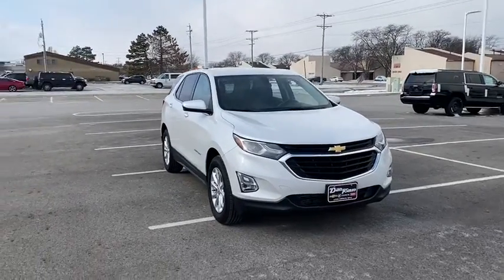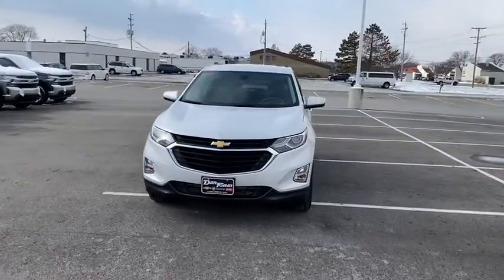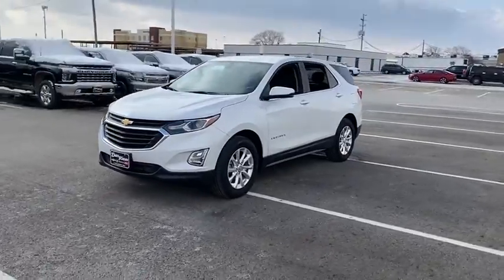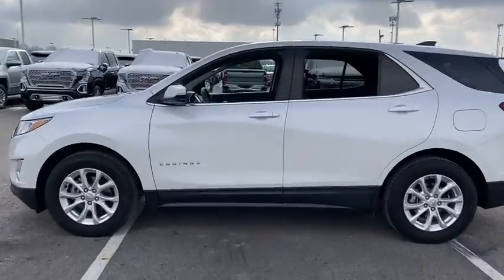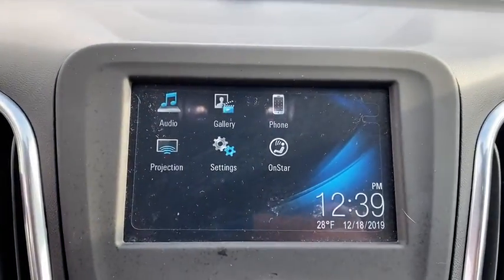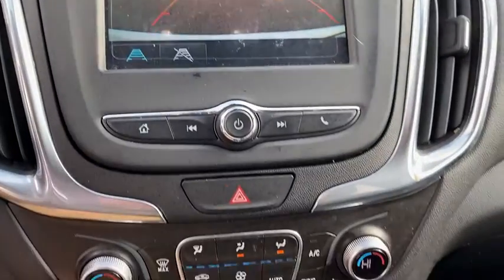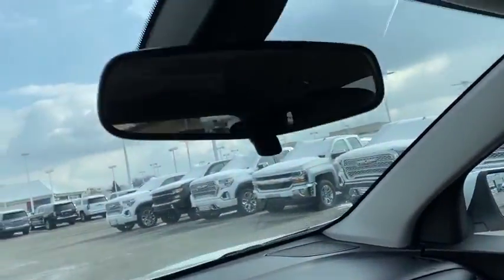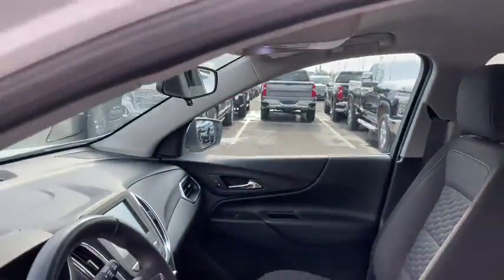2018 Chevrolet Equinox Dublin, Powell, Hilliard, Columbus, Westerville, OH C1525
Sandy Ridge Metallic Used 2018 Chevrolet Equinox available in Columbus, Ohio at Dan Tobin Buick GMC. Servicing the Dublin, Powell, Hilliard, Westerville, OH area.

***At Dan Tobin We Offer VIP Benefits Including A 3 Day/150 Miles Money Back Guarantee, 60- Day Limited Powertrain Warranty On Most Vehicles, And Market Based Pricing To Ensure A No Haggle Experience***brbrbrPriced below KBB Fair Purchase Price! Odometer is 2041 miles below market average! CARFAX One-Owner. Clean CARFAX. Pearl 2018 Chevrolet Equinox 4D Sport Utility LT 1.5L DOHC 6-Speed Automatic Electronic with Overdrive FWDbrbrbrWe carry all makes and models and have vehicles in all different colors.